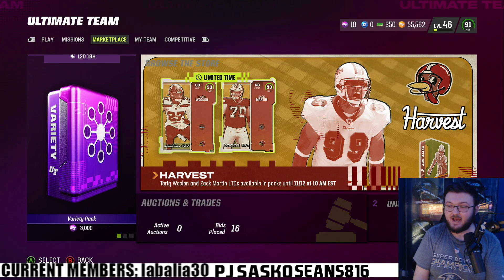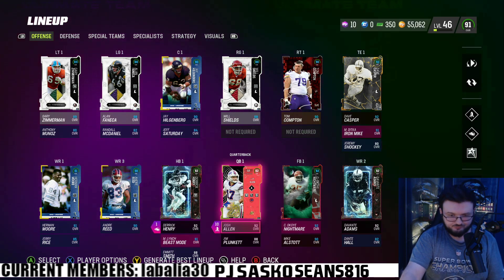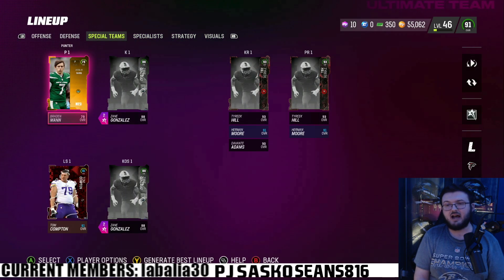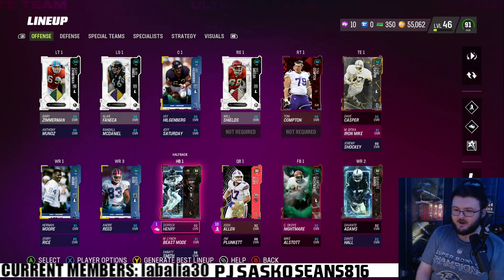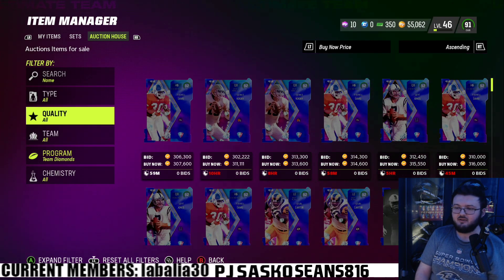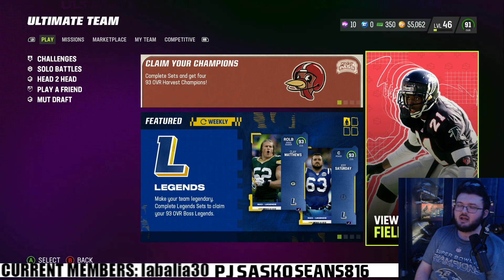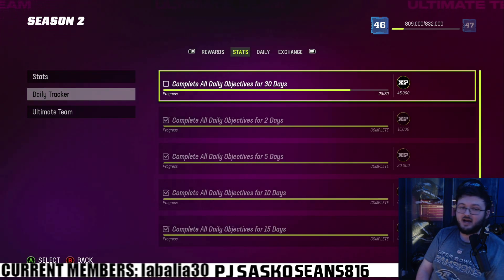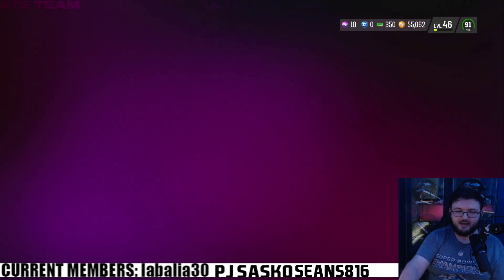MUT REWARDS ARE HERE!!!| FREE PACKS FROM EA SPORTS FINALLY!!| MADDEN 23 ULTIMATE TEAM